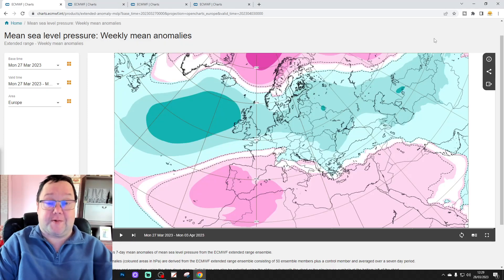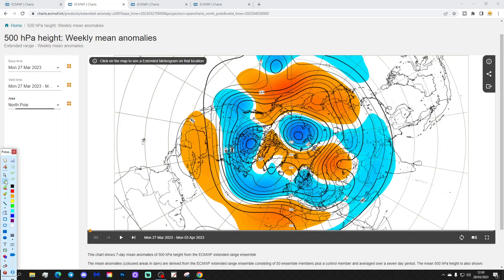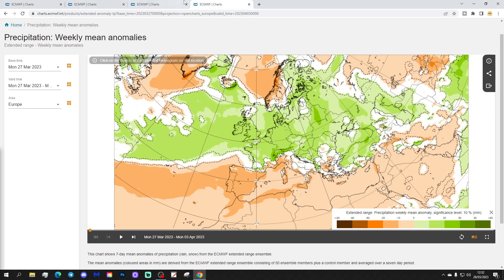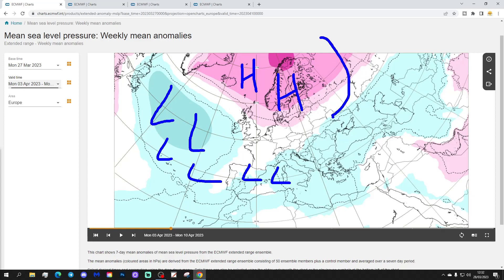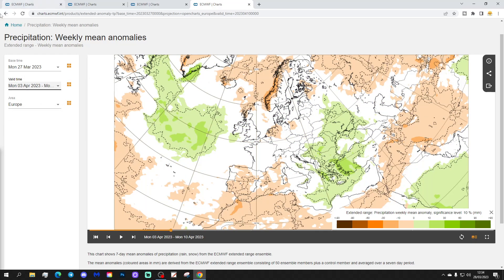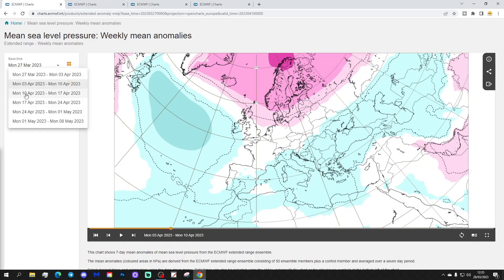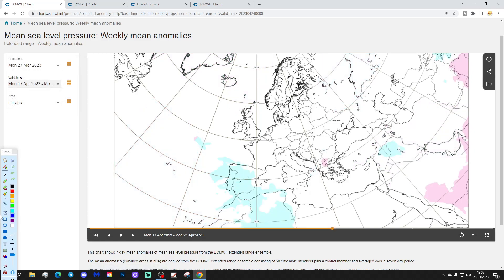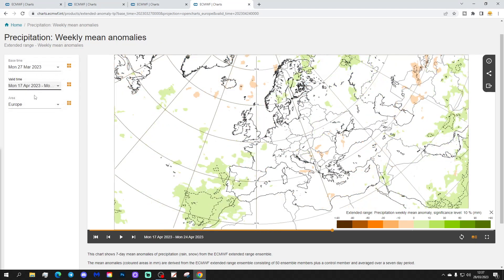EC 30 Day Weather Forecast For UK & Europe: 27th March To 24th April 2023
Welcome to this weeks extended EC 30 day forecast for Europe taking us from 20th March to 17th April.